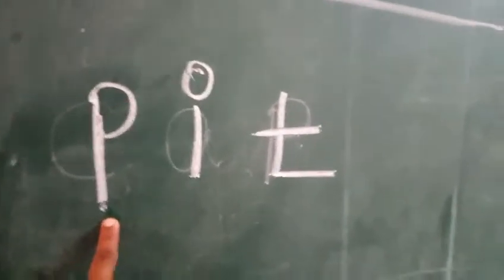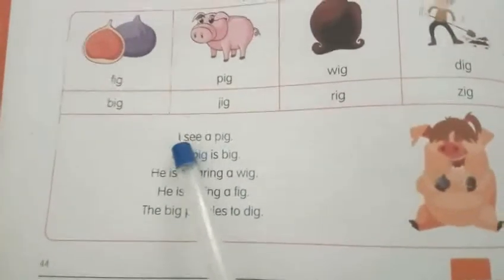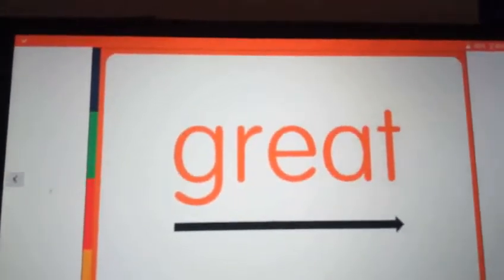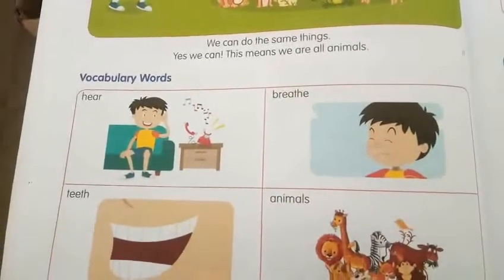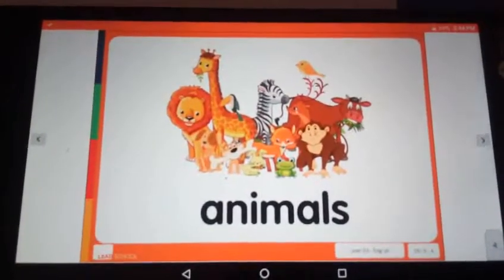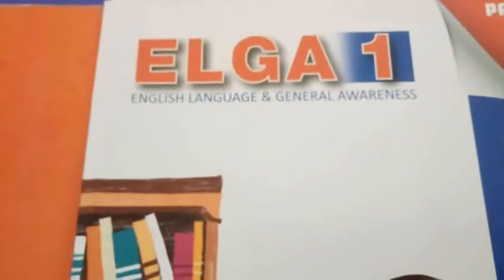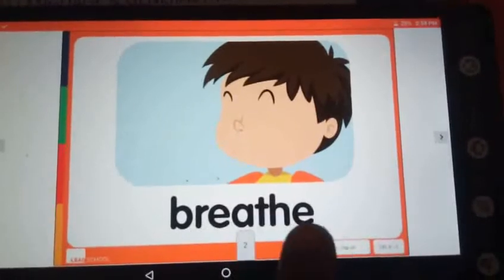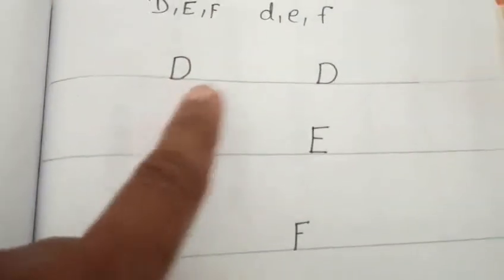Elga1 Unit 7 Day 2